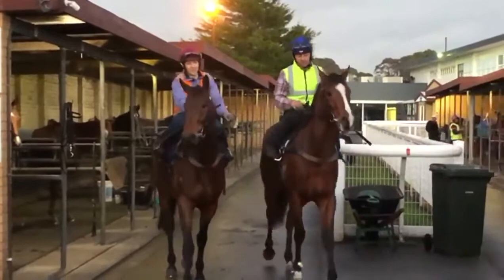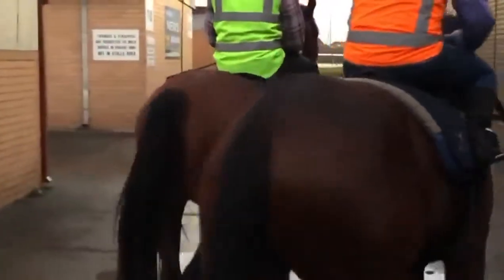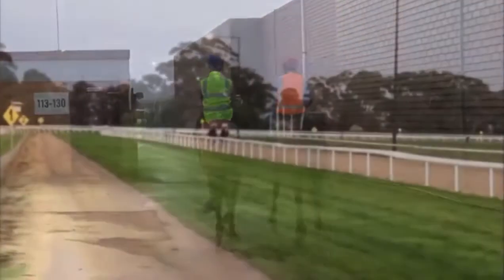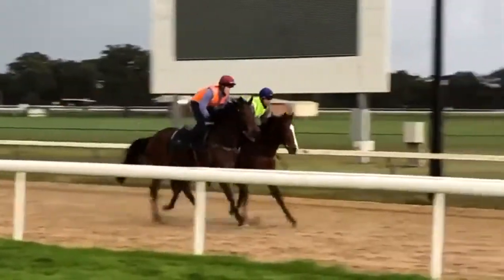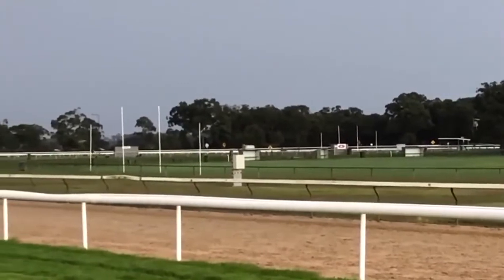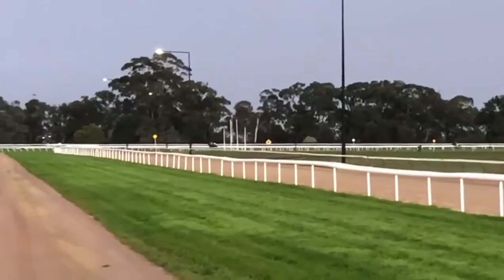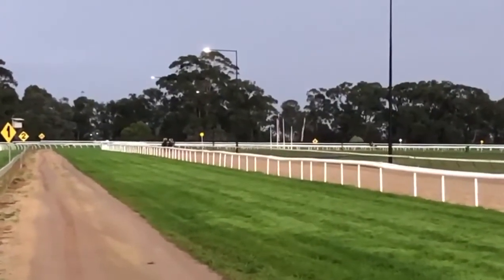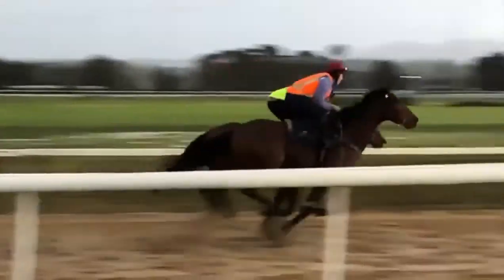Regal Bloodstock - Solar Cross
Solar Cross looking terrific as he moves upwards to 3/4 pace work.

This son of Sea The Stars could not be looking better.